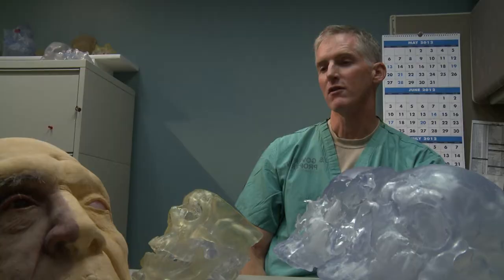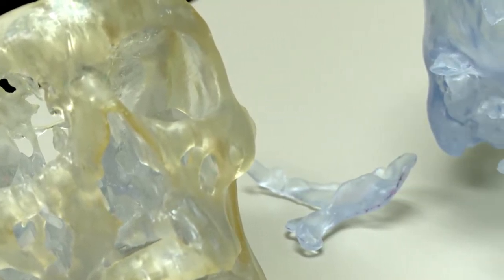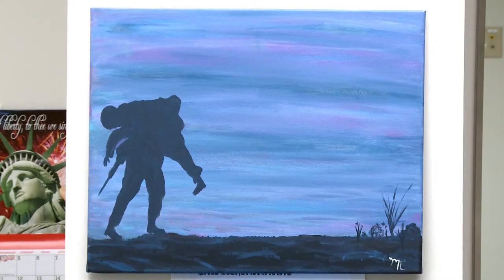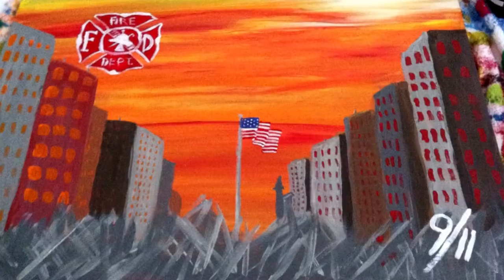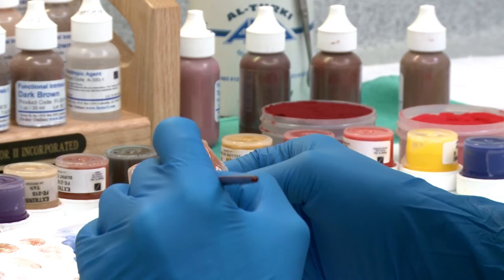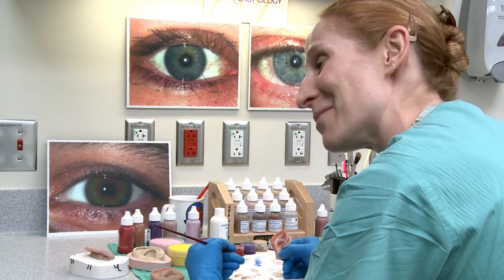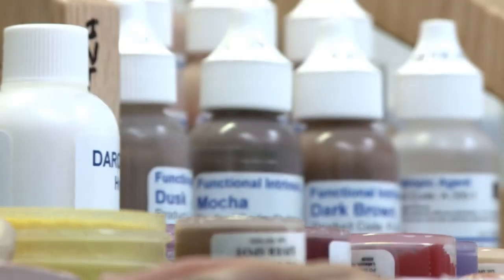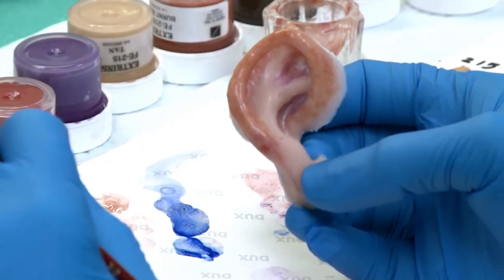RESTORING HOPE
Medical team from San Antonio Military Medical Center, San Antonio, Texas, uses prosthetics to bring normalcy to wounded warriors. (U.S. Air Force video/Staff Sgt. Zach Lopez)